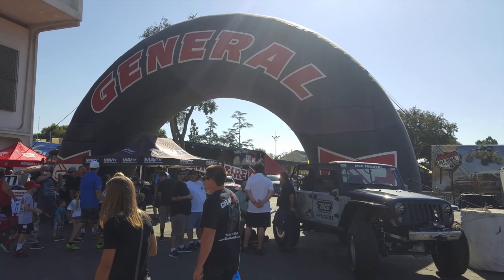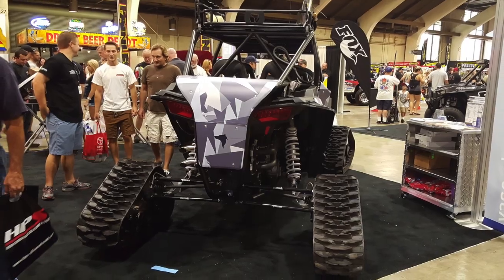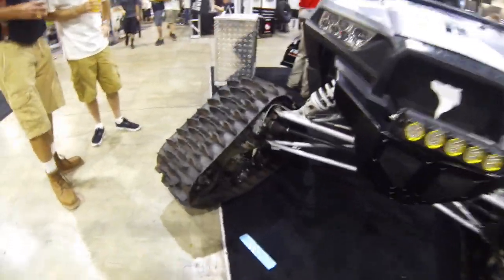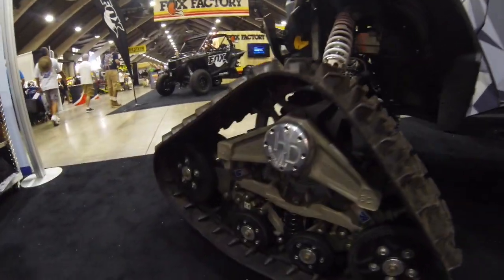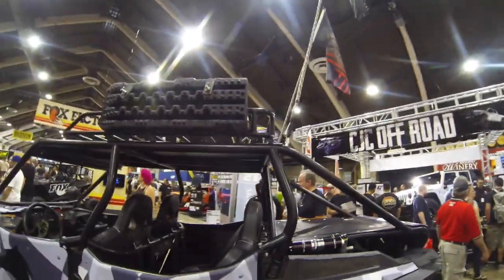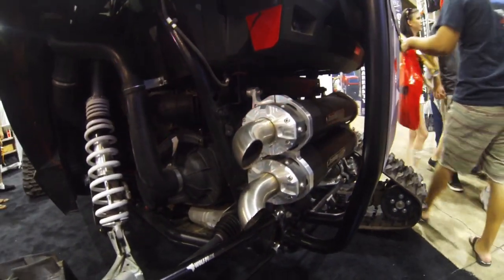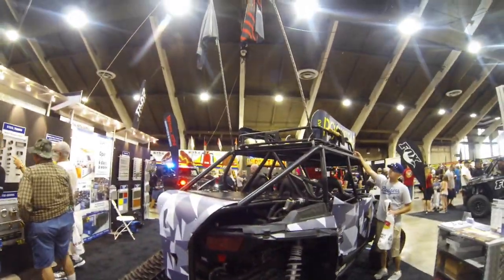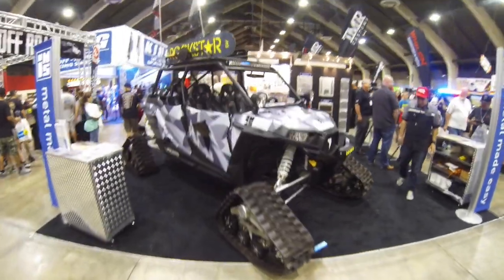Rockstar Polaris RZR with Mattrax :Offroad Expo 2015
Simply put. I need to winch lottery! This RZR with the Matrix setup was so bad ass.